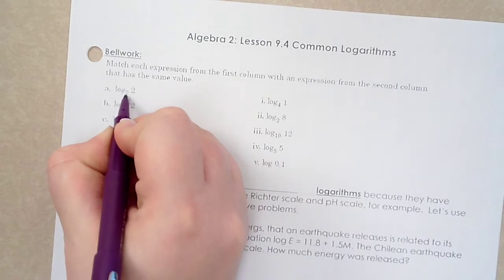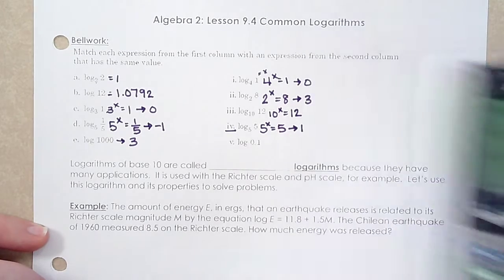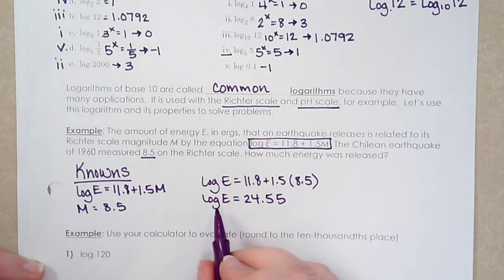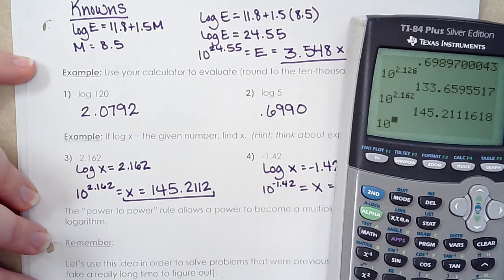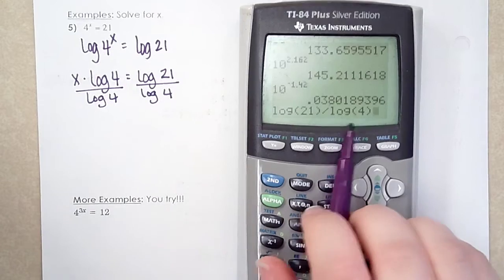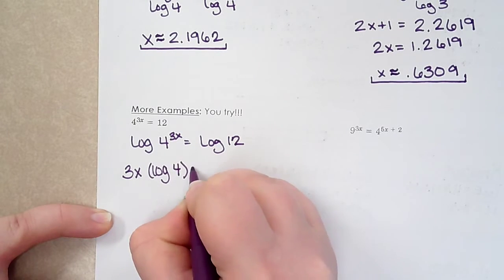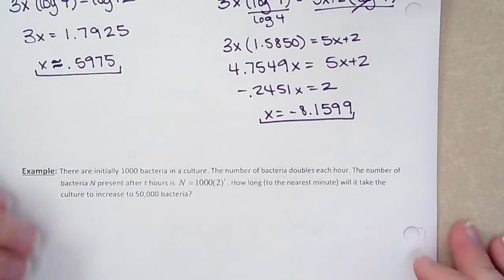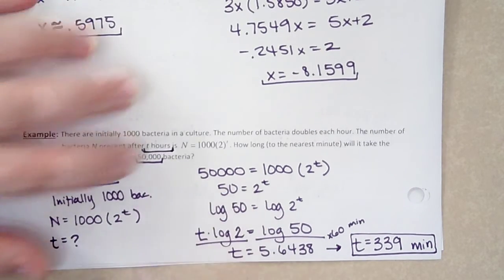A2 Notes 9.4